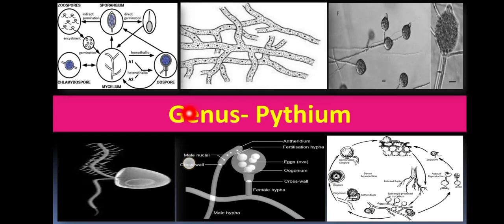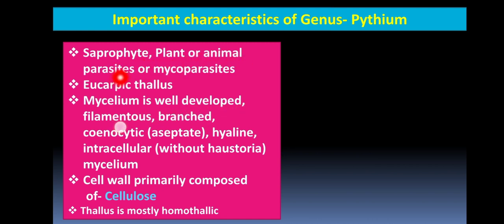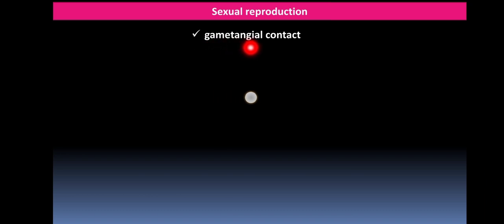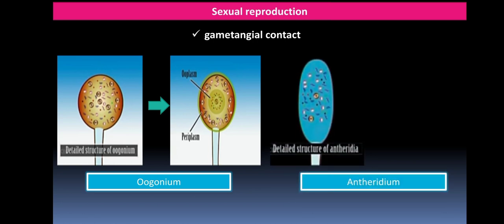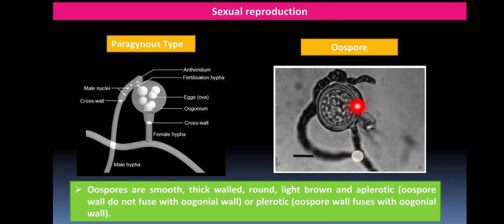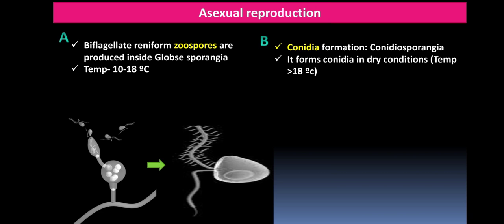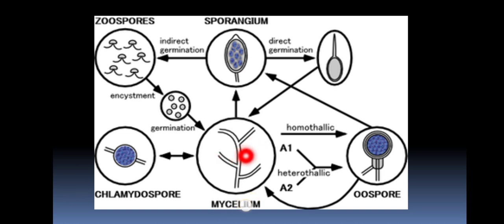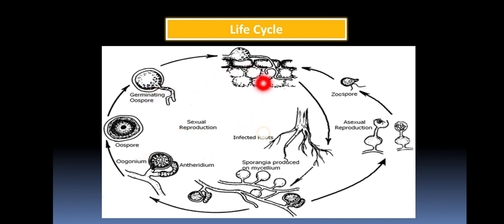Pythium, Important characteristics, Reproduction, Life cycle, Diseases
All about Genus - Pythium
👉Important characteristics
👉Reproduction: Both sexual and asexual
👉Life cycle
👉Diseases it causes: Damping off and rotting